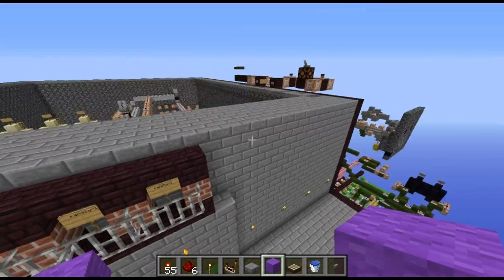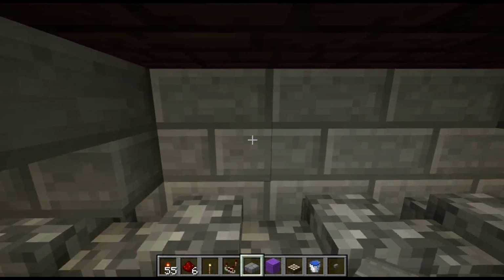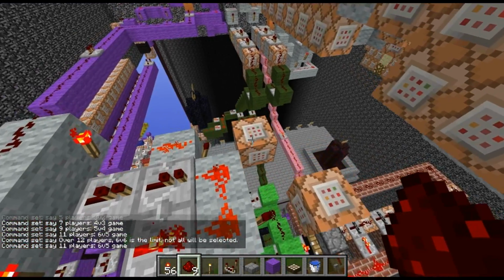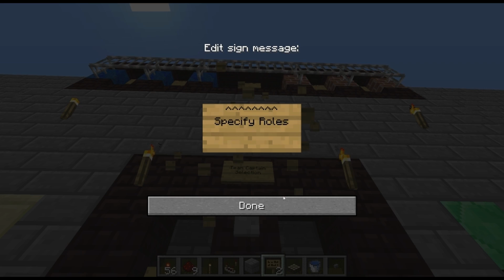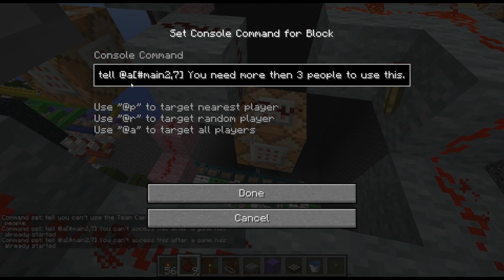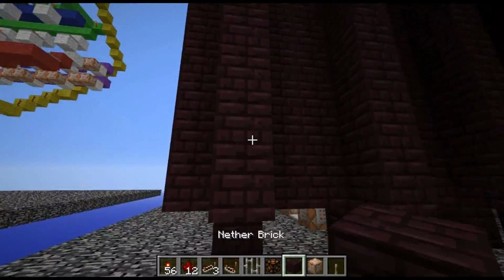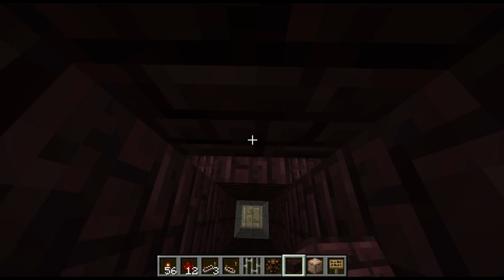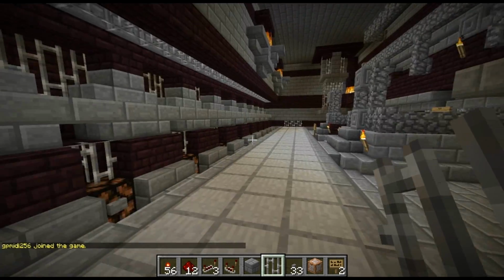Genius Mapmaking Ep.8 - Extremely Amazing Epic..Wiring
We do some errands. Really.